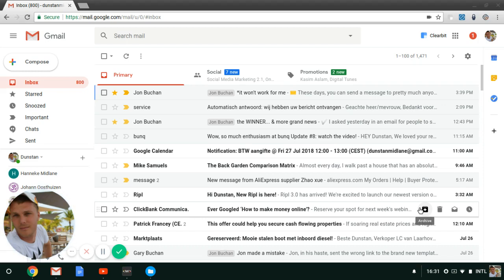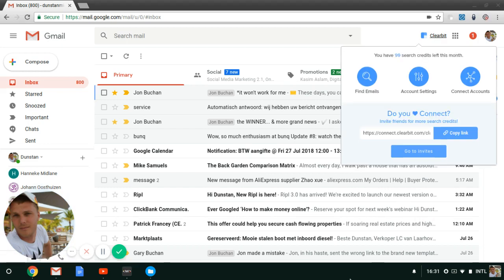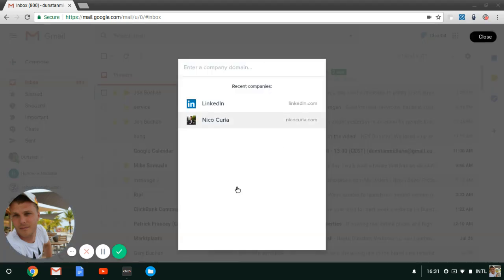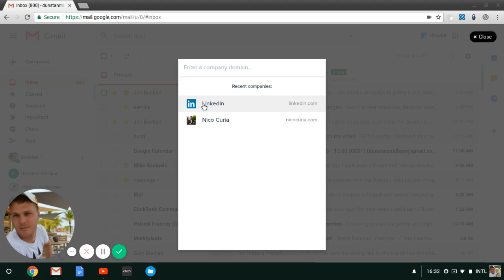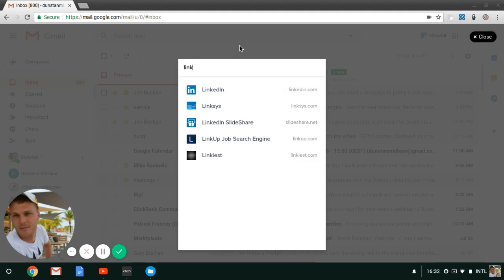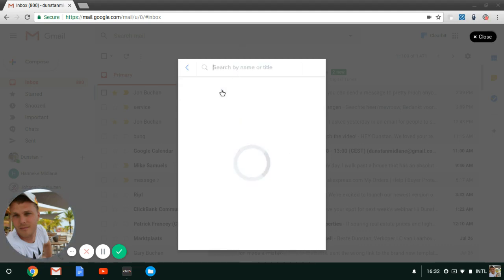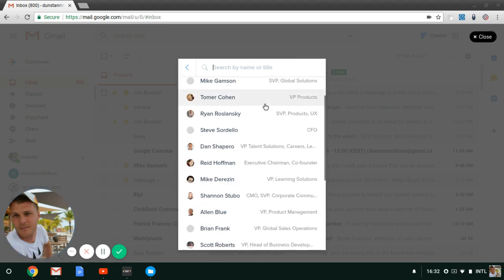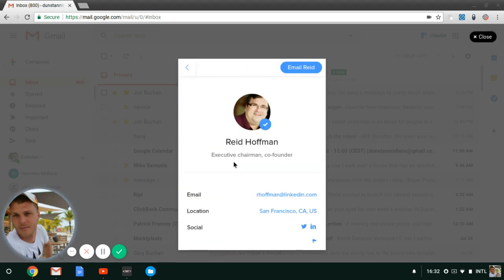How to use Clearbit to find email addresses in big companies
How to use the Chrome Extension Clearbit to find email addresses within big companies. ProTip: It doesn work well with small companies.